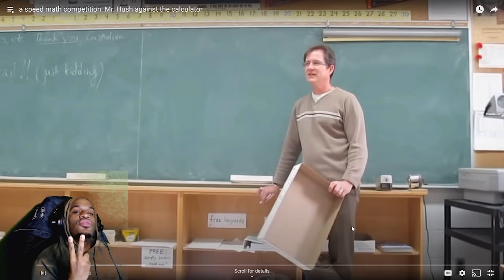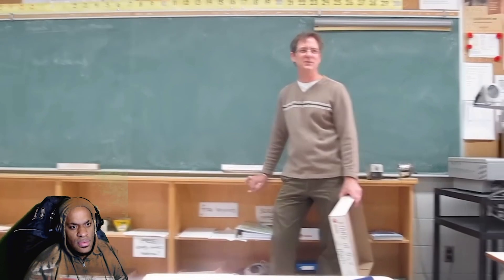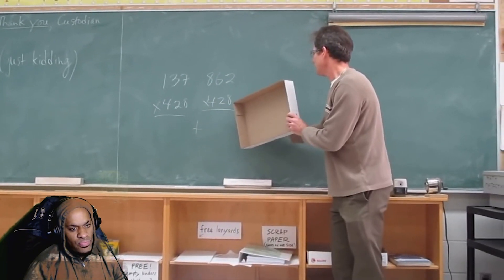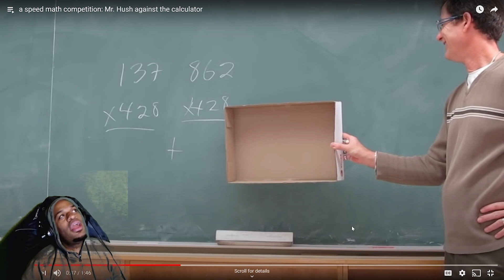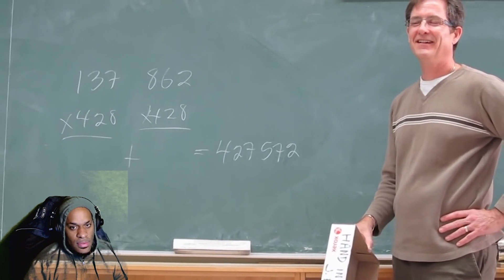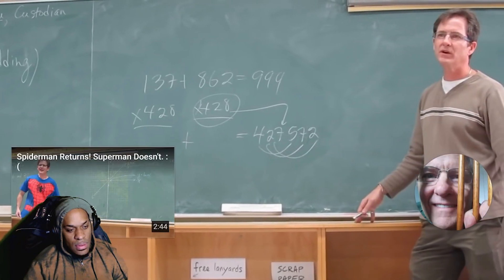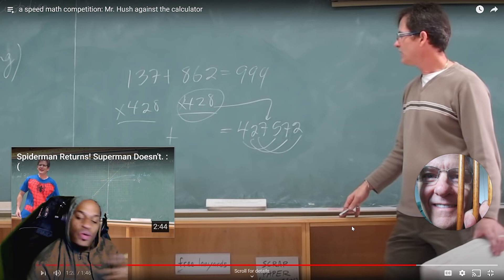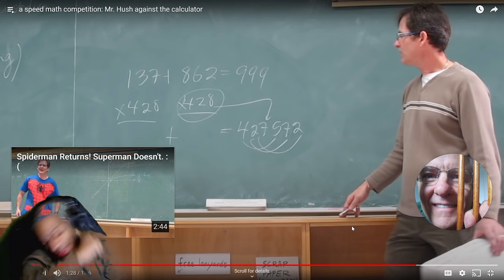ReignReacts - A Speed Math Competition: Teacher vs The Calculator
The peoples champ, Reign, reacts to different videos. If it's interesting you and I both are going to watch it. If you want to laugh, crack some jokes and watch whatever entertaining on youtube with me, pull up. Grab the popcorn, my neighbors wifi has no password and the juice is on the house. Salute All My Real Ones! Yea